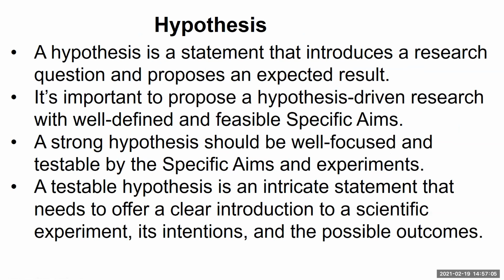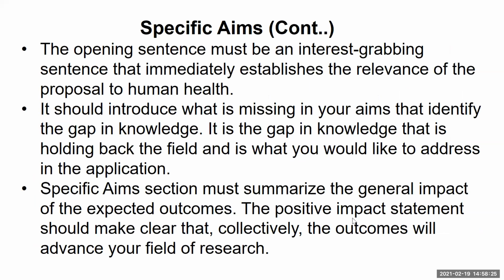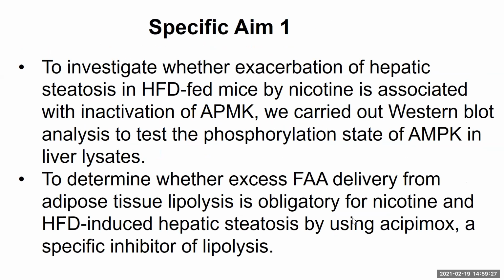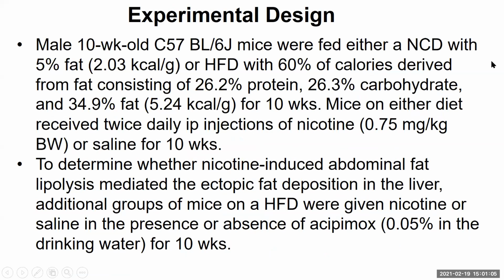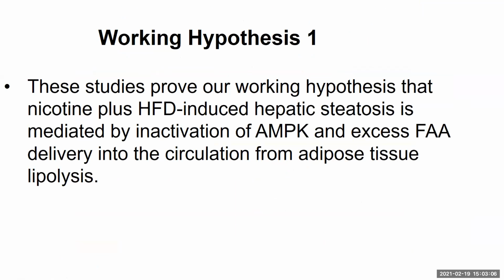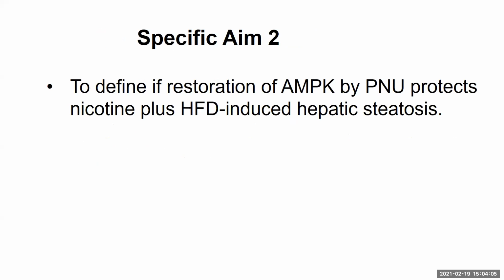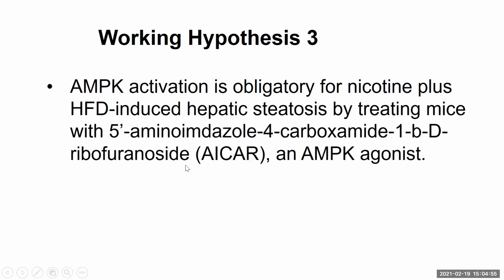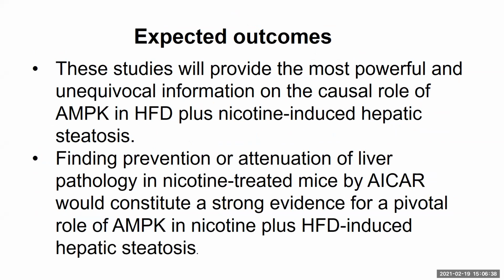How to take your basic science research